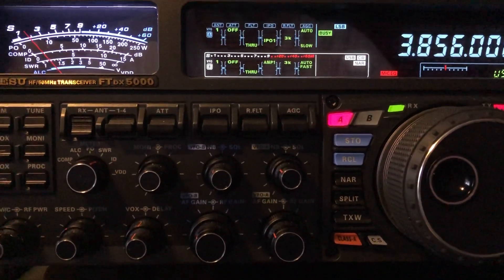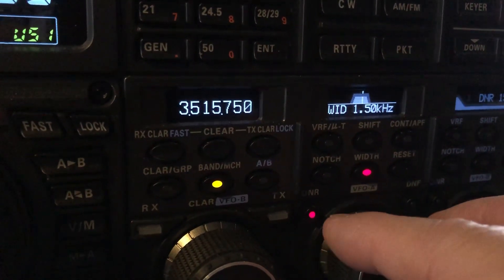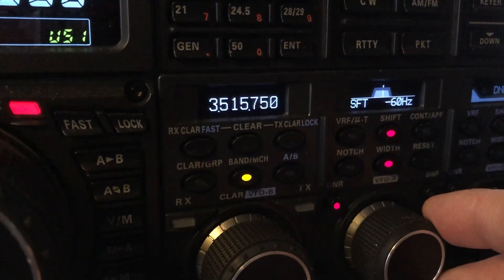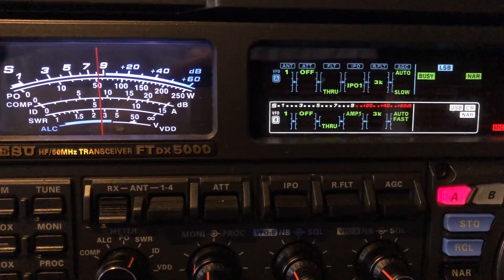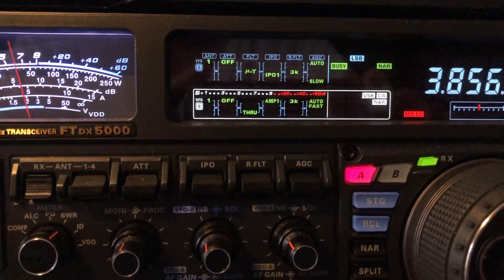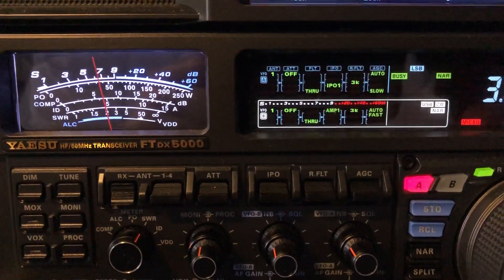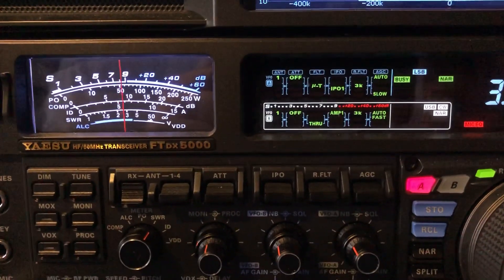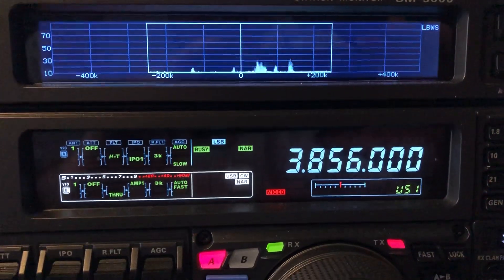Dealing with QRM 2KHz away using DSP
In this video, the Yaesu FTdx5000MP Limited is shown dealing with QRM 2KHz away during a morning rag-chew on 75 meters.  It’s difficult to enjoy a good rag-chew while stations 2KHz away are squawking in the background.  The Yaesu FTdx5000MP Limited is up for the challenge.  I will sure hope I use a variable preselector as part of my strategy. In this case I’m using an *MTU-80/40 mu-tuning preselector.

* These “variable preselectors” are high-Q factor (+300) filters that are inserted into the receiver signal chain between the attenuation stage and the bandpass filter stage.  They narrow down the amount of RF spectrum allowed to continue to the bandpass filter stage to a mere few dozen kHz, by motor-driving a large 1.1” (28 mm) ferrite
core stack through a 2” high (50 mm) coil structure.

73, de N4HNH